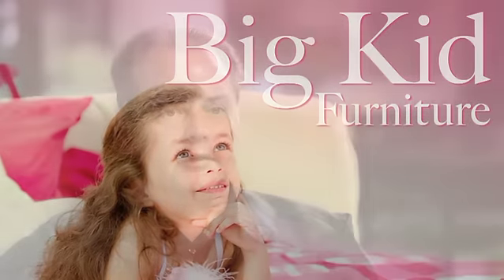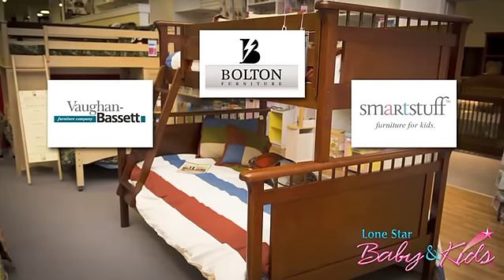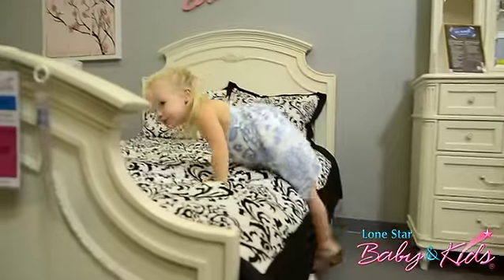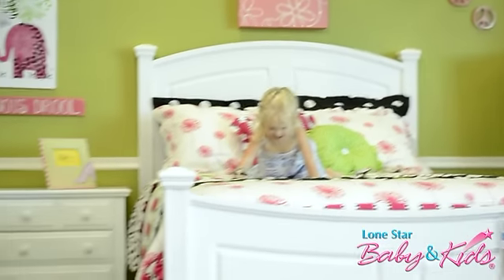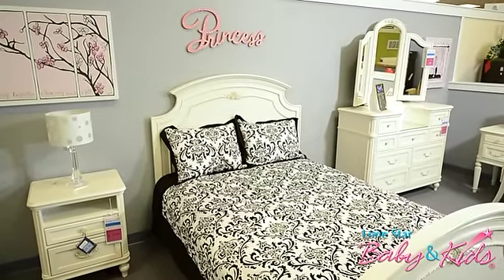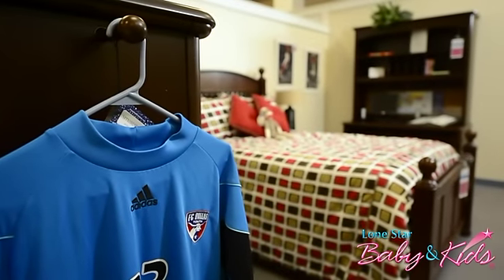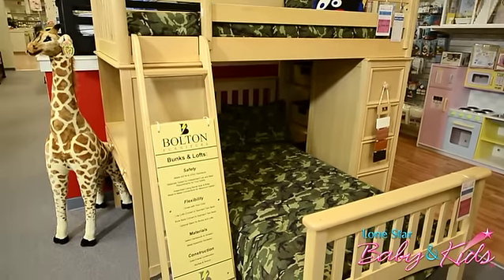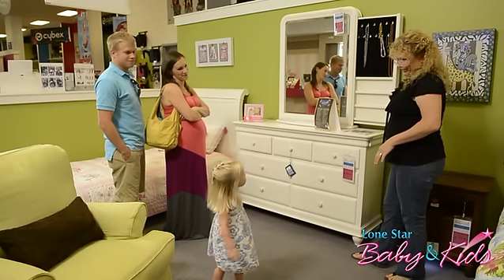Big Kid Furniture Customer Review at Lone Star Baby & Kids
We've devoted 40 percent of our showroom to big kid furniture! See our wide selection of quality big kid furniture that fits your home and your budget.

Lone Star Baby & Kids is Americas Premier Retailer of baby & teen furniture in DFW. We have the largest selection of cribs, beds & baby gear including products from Munire Creations Bonavita Romina Best Chairs Chicco and more!

Family owned and operated since 2001, Lone Star Baby & Kids is one of the Top 20 Baby Stores in America and has the largest selection of baby cribs and big kids beds in the Central Southwestern United States.

Let us make your nursery dreams come true!